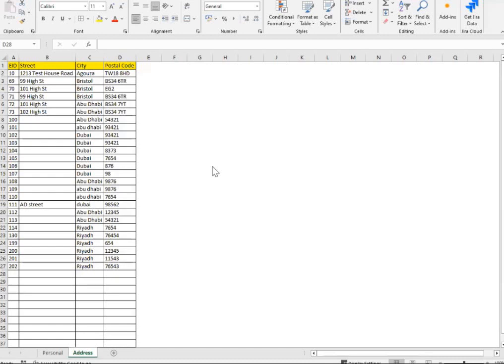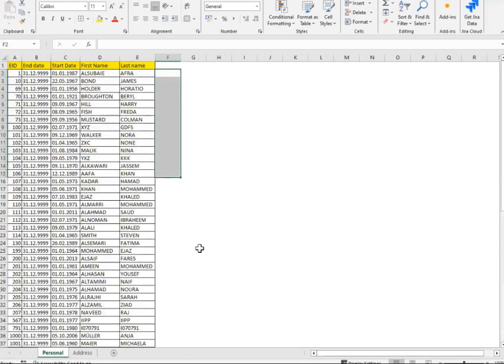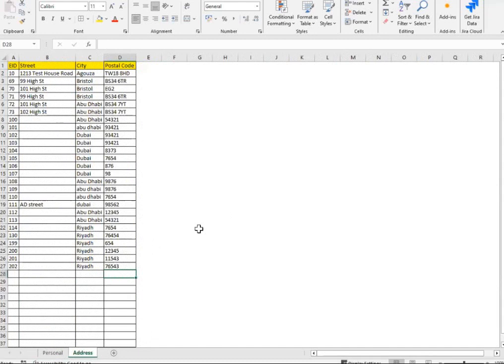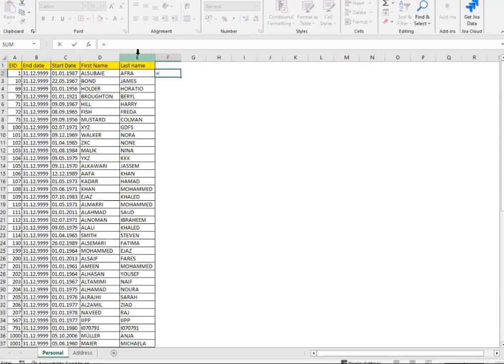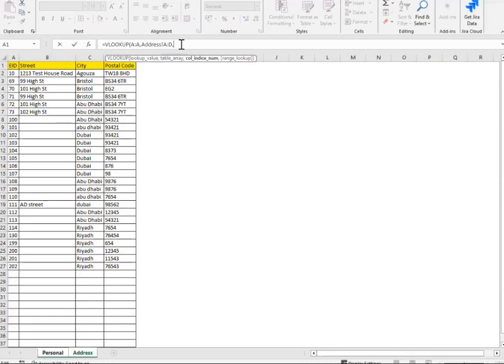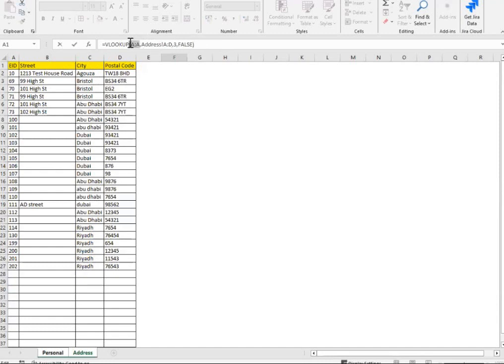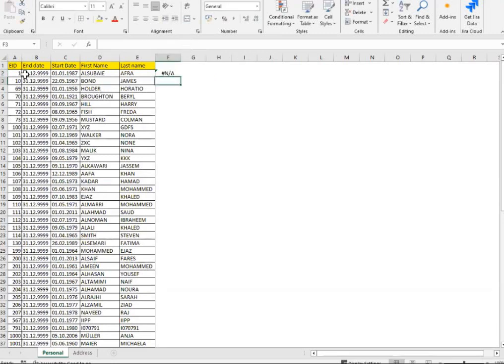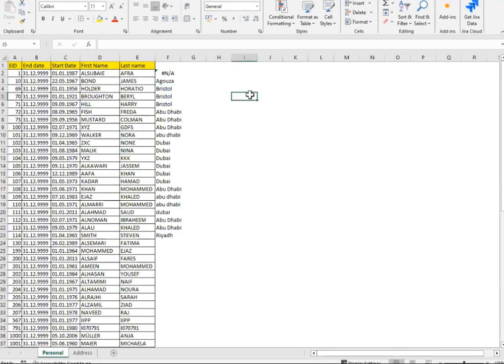Advanced Excel- Use of Function VLOOKUP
Title: Advanced Excel - Unlocking Efficiency with VLOOKUP

In the realm of spreadsheet wizardry, mastering advanced Excel functions can significantly elevate your data manipulation game. One such indispensable tool is the VLOOKUP function. Let's delve into the intricacies of this powerful function and explore how it can revolutionize the way you handle data.

Introduction:

Excel, with its myriad functions, goes beyond basic arithmetic and simple calculations. As you advance in your Excel journey, understanding and harnessing the capabilities of functions like VLOOKUP becomes crucial. VLOOKUP, short for Vertical Lookup, enables you to streamline data retrieval, making it an invaluable asset for professionals dealing with large datasets.

Key Concepts:

At its core, VLOOKUP allows you to search for a specific value in a column, and once found, retrieve information from the same row in a different column. This functionality is particularly useful in scenarios where you need to cross-reference information from different parts of your spreadsheet.

Real-world Applications:

Imagine you have a vast dataset containing information about clients, including their IDs, names, and corresponding sales figures. With VLOOKUP, you can effortlessly extract sales data for a specific client ID, making data analysis and reporting more efficient.

Enhancing Efficiency:

By incorporating VLOOKUP into your Excel toolkit, you can streamline workflows, reduce manual errors, and expedite decision-making processes. Whether you're a financial analyst, project manager, or data enthusiast, the ability to swiftly extract and integrate data is a game-changer.

Learning Objectives:

In our session on "Advanced Excel: Use of Function VLOOKUP," we will delve into the syntax of VLOOKUP, explore real-world examples, and provide hands-on guidance to help you apply this function in your everyday tasks. By the end of our session, you'll be equipped with the knowledge to leverage VLOOKUP effectively and enhance your Excel proficiency.

Join us on this journey to unlock the true potential of Excel and take your data analysis skills to the next level!